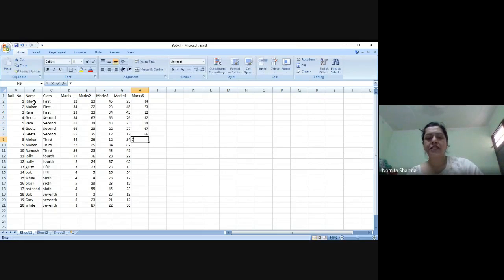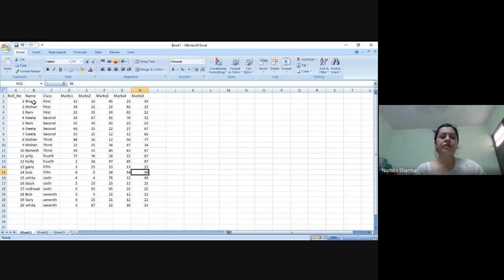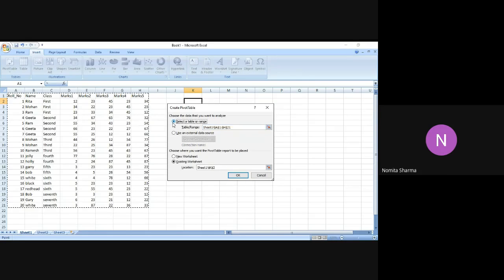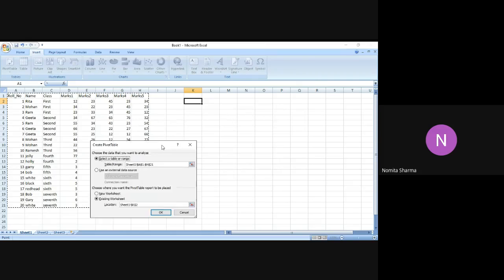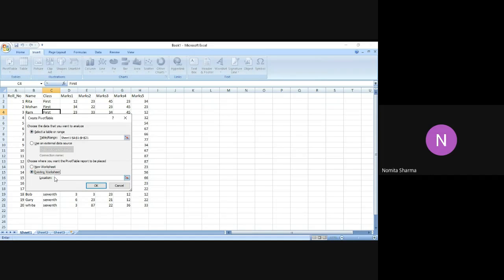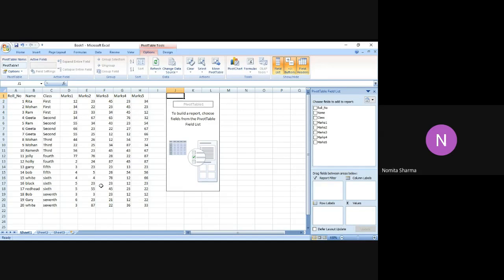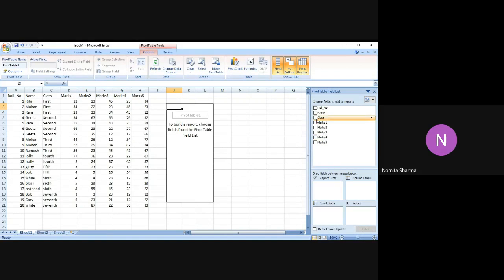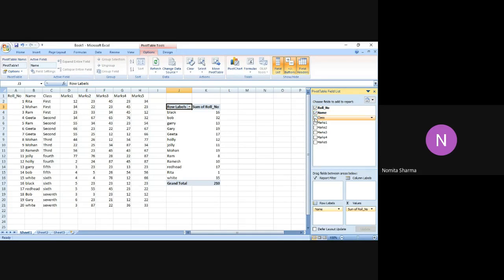Practice Pivot Table -Part-1 in MS-Excel.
The video presents practice of Pivot Table - MS-Excel.